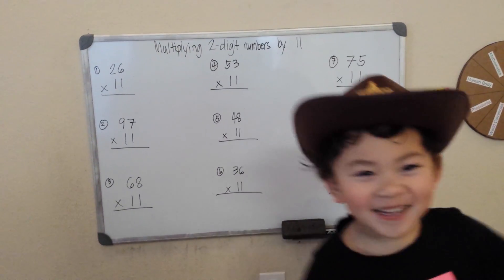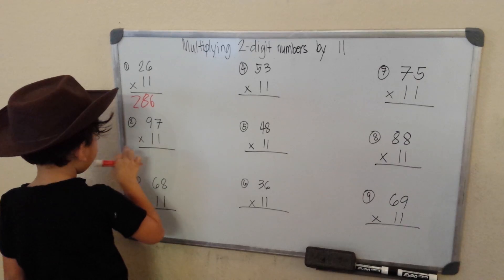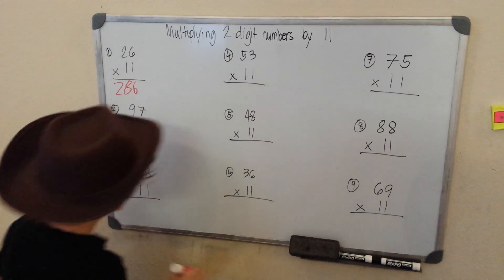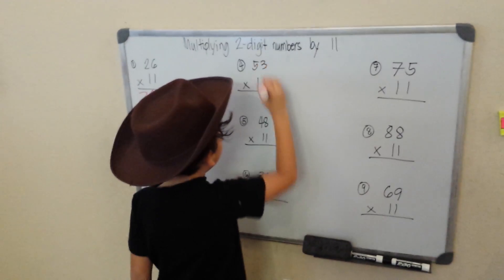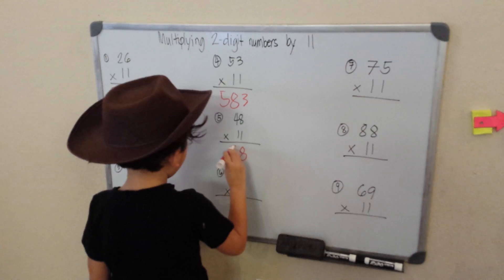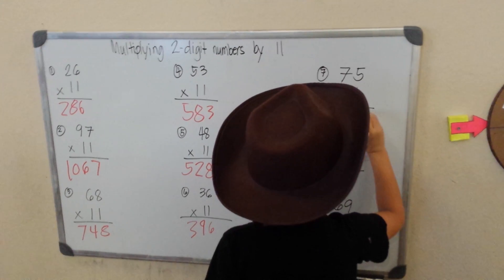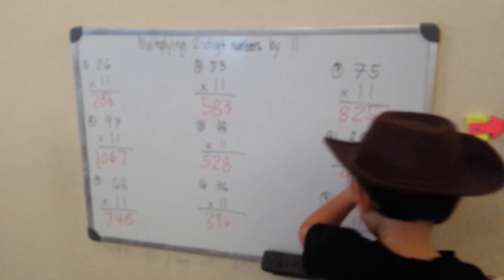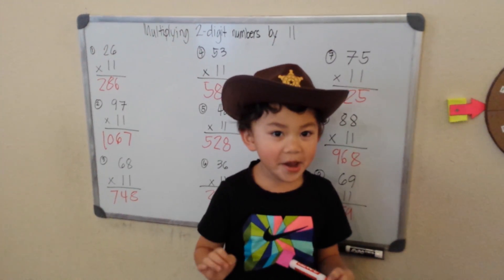Multiplying 2-digit numbers by 11 Trick